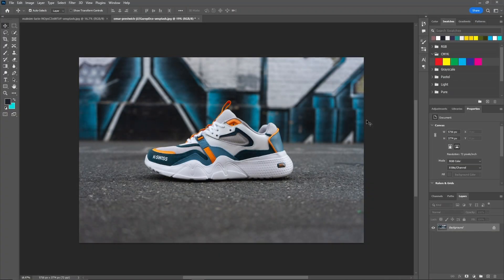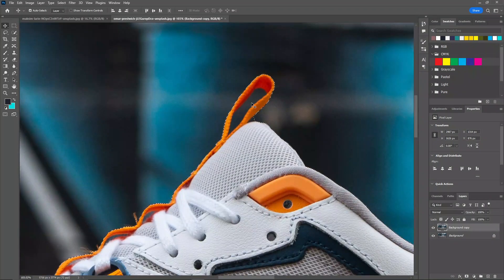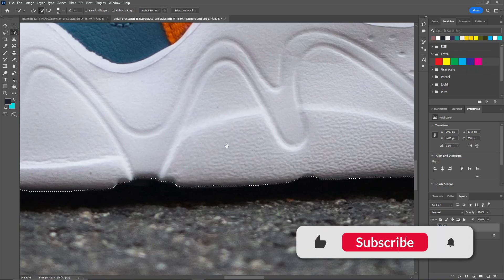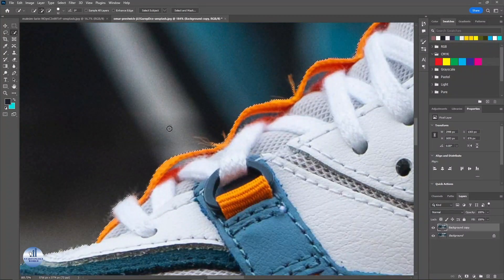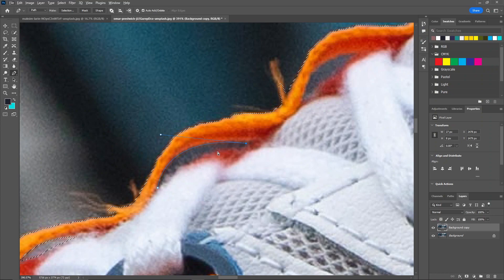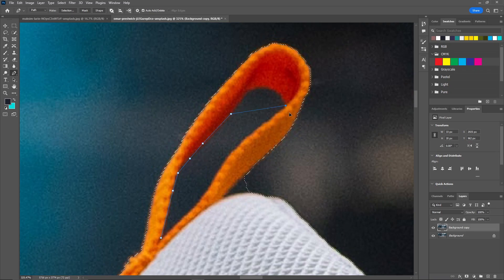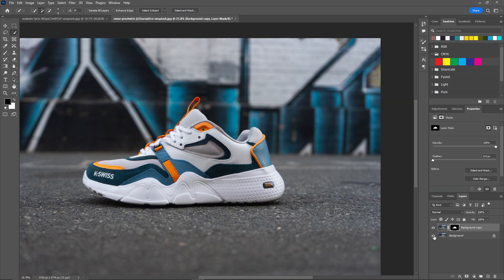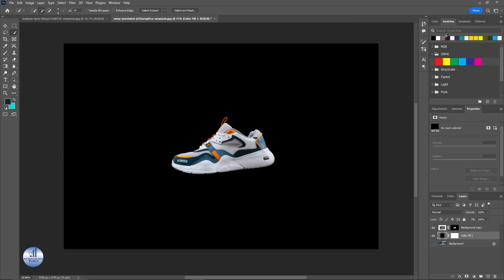How to Remove Product Background for eCommerce in Photoshop ? Photoshop Tips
In this video I'll show you  How to Remove Product Background for eCommerce in Photoshop . The method is very simple and clearly described in the video. Follow all of the steps & How to Remove Product Background for eCommerce in Photoshop